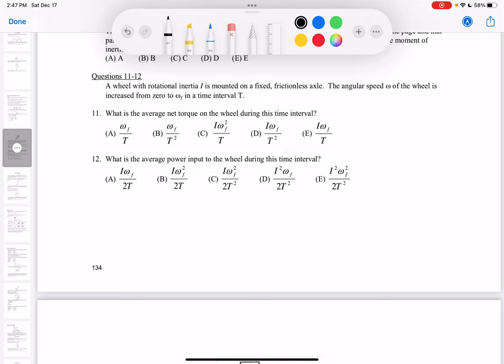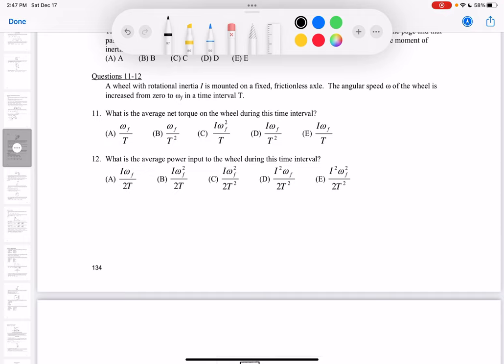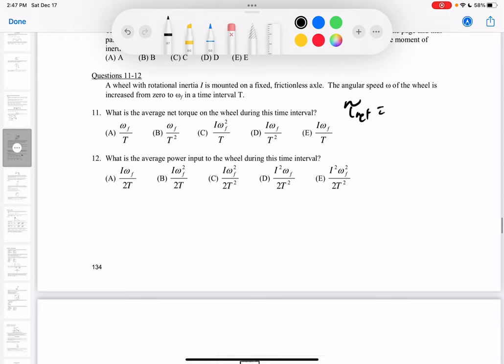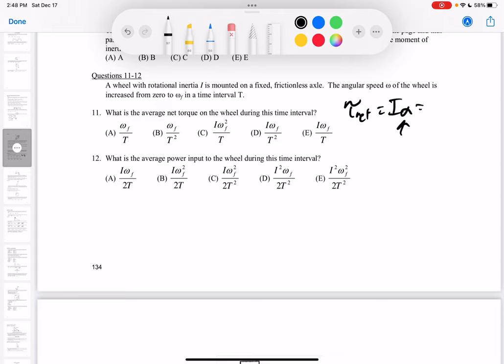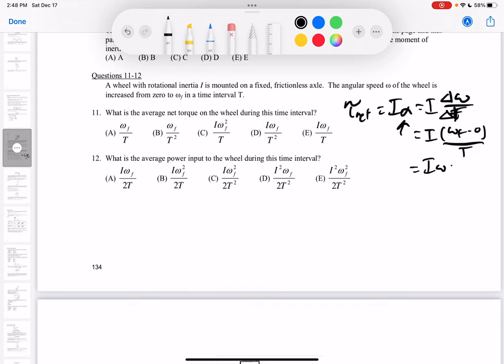SECTION B – Rotational Kinematics and Dynamics 11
A wheel with rotational inertia I is mounted on a fixed, frictionless axle. The angular speed Z of the wheel is
increased from zero to Zf in a time interval T.
11. What is the average net torque on the wheel during this time interval?